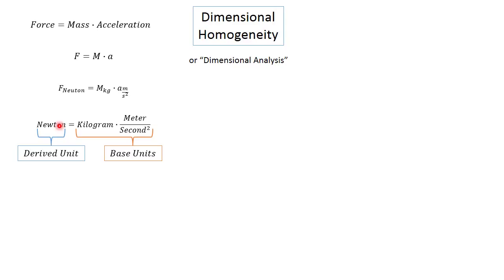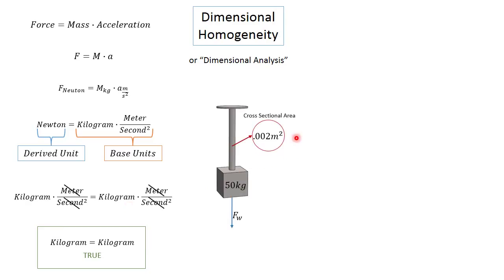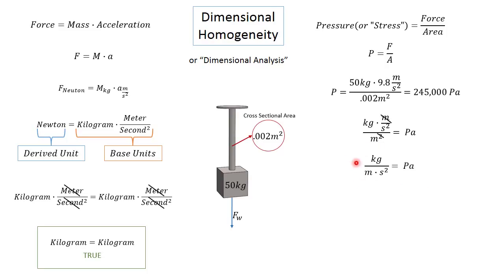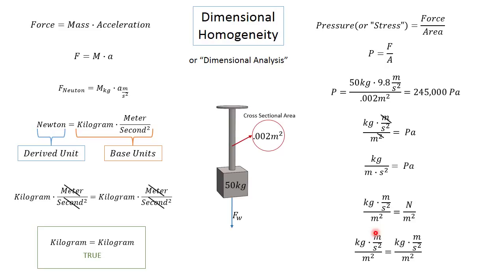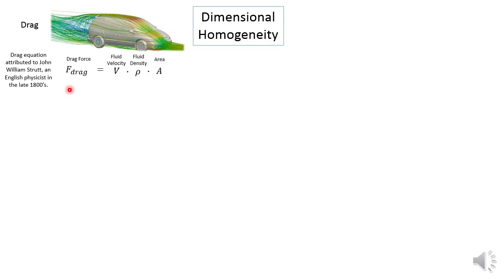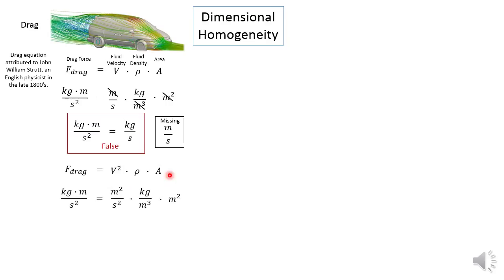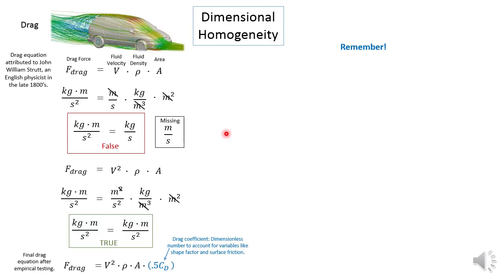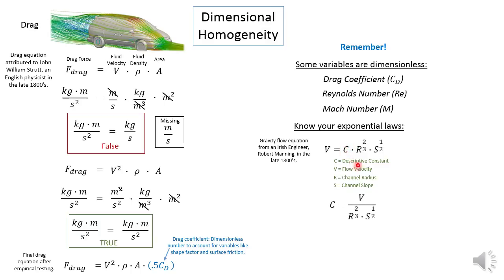Lesson Video Dimensional Homogeneity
This is a quick introduction to dimensional homogeneity by performing dimensional analysis. Very useful when verifying answers to homework problems or red lining the work of a co-worker. I shoot for accuracy so please note any errors you might find.